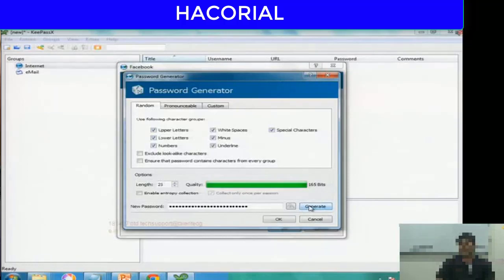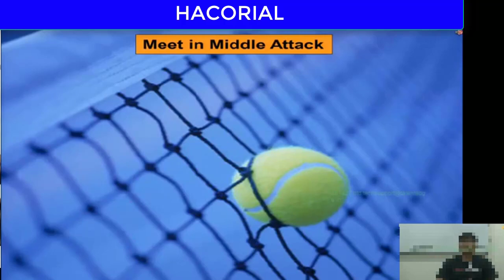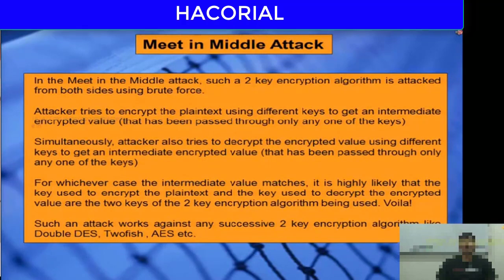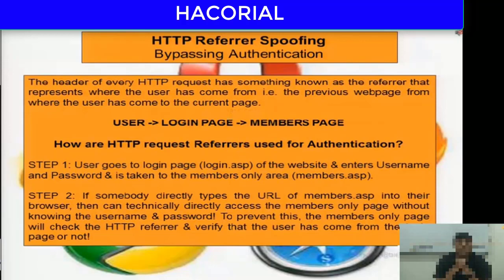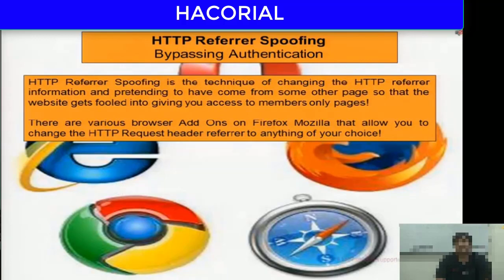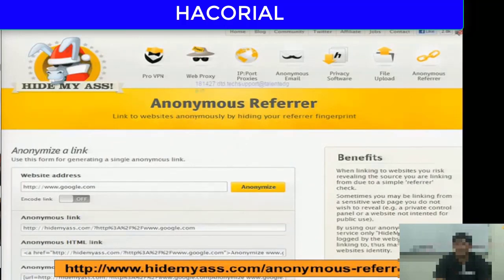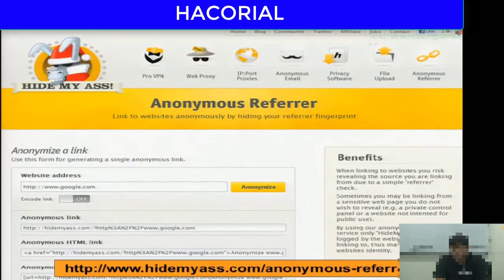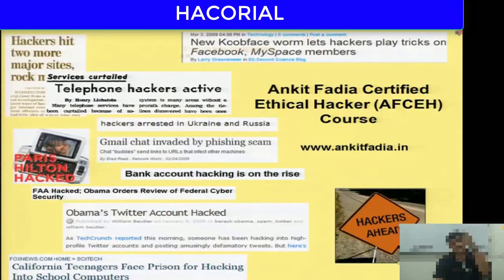Crack Passwords in Cyber Security: Uncover the Secrets of Lecture 40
Crack Passwords in Cyber Security: Uncover the Secrets :

The video discusses different methods of password cracking, including brute force attacks and meet in the middle attacks, and suggests the use of password managers like KeePassX or Clipper to generate stronger, random passwords that are harder to crack. The video also covers HTTP referral spoofing, which can be used to bypass authentication on various websites. The aim of password cracking is to bypass authentication to access protected data or systems.

sms spoofing
hacking
hacking tutorial
phishing tutorial for beginners
metasploit tutorial
phishing attack website link
dark web
email spoofing
keylogger android
social engineering hacking
spoofing sms
targeted individual
tor browser how to use
winrar password remover
work from home
android keylogger
application security in cyber security
beef-xss
best antivirus 2023
best ethical hacking course
bitcoin brute force
brute force
ceh
cybersecurity tutorial
ethical hacking tutorial
free antivirus
free keylogger for android
hacker power
hacking course
how to get vpn on school computer
information security
javascript
javascript full course
kali
kali 2023
network security full course
onion website
penetration testing full course
pentesting
port
security+ course
Cloud Security
Mobile Device Security
Endpoint Security
Cyber Forensics
Threat Intelligence
Cybersecurity Skills
Cybersecurity Jobs
Cybersecurity Training

Copyright Related Issue Please Contact

Background Voice -
AI VOICE